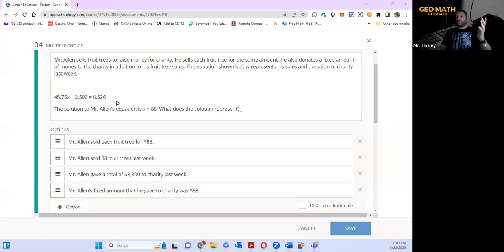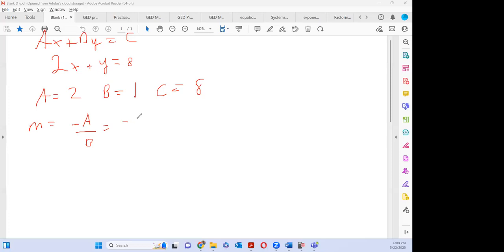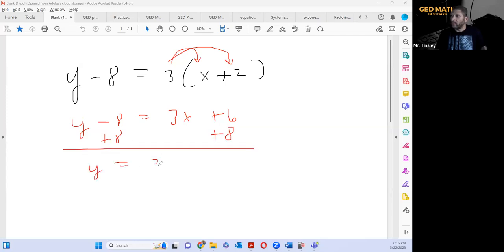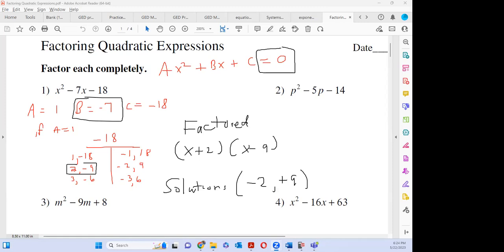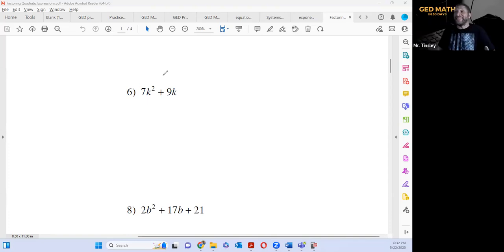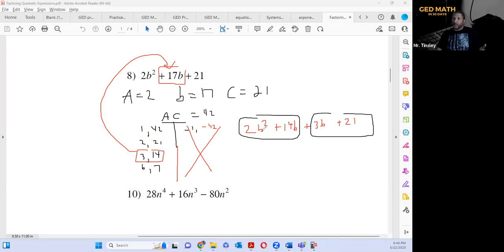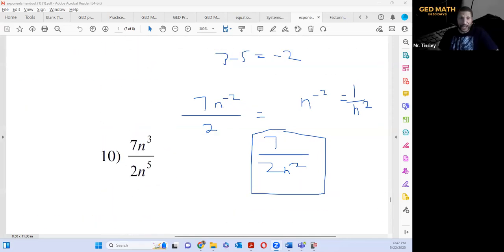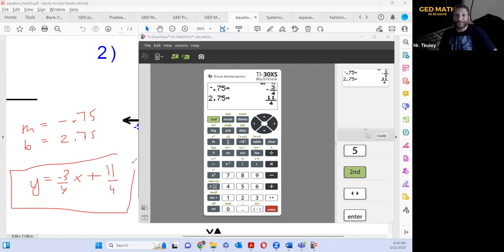GED Math Monday - 5/22/23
This video is from the weekly GEDMathMondays held on 5/22/23

Facebook - Like and follow @GEDMathin30Days

Chapters
0:00 GED Math Monday 05222023